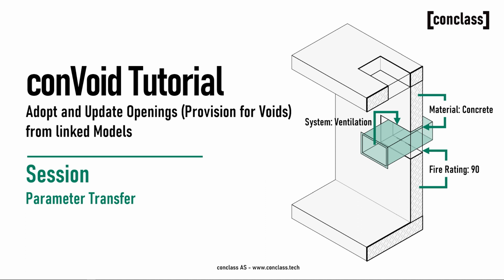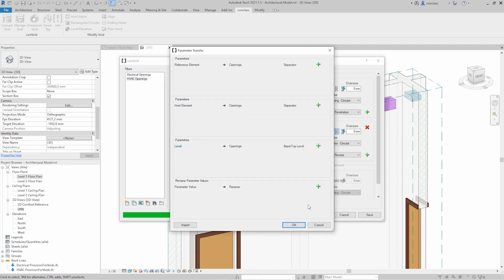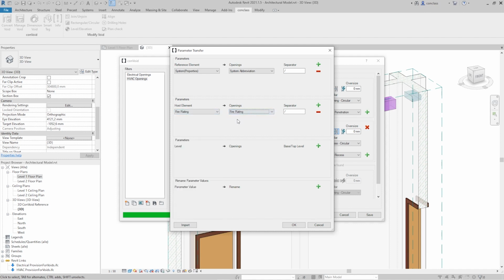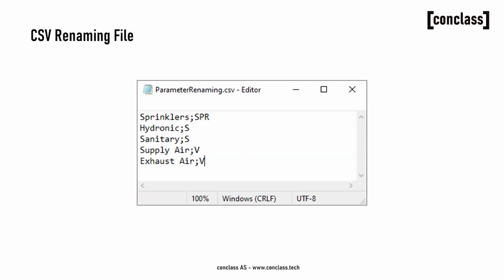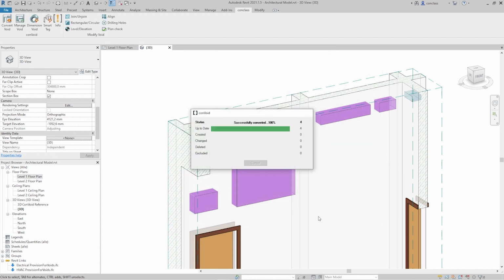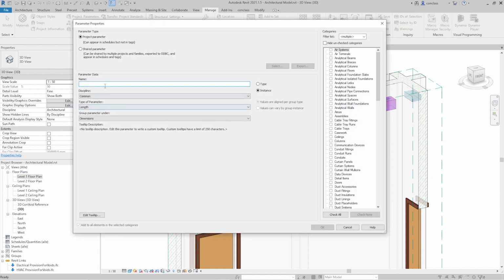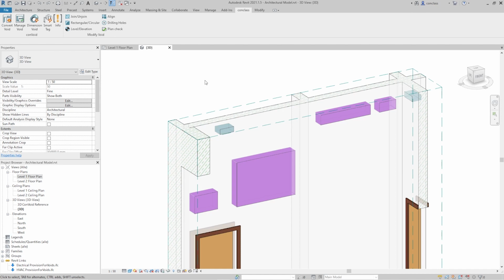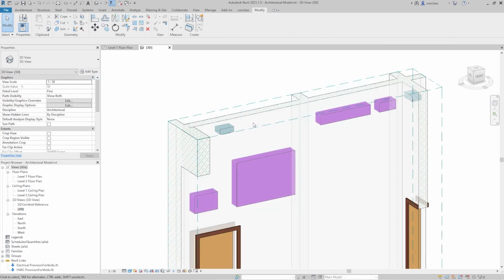Adopt Provision for Voids with ConVoid: Transferring Parameters to Openings Session 6/9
In this video tutorial, learn how to transfer parameters from Host and Reference Elements to openings using ConVoid for Autodesk® Revit®. Enrich your openings with essential information such as fire rating, material information, or MEP system data, all in a single step.

00:00 - Introduction
00:38 - Parameter Transfer Settings
02:37 - Rename Parameter Values
03:35 - Transfer Parameters
04:27 - Add Custom Parameters